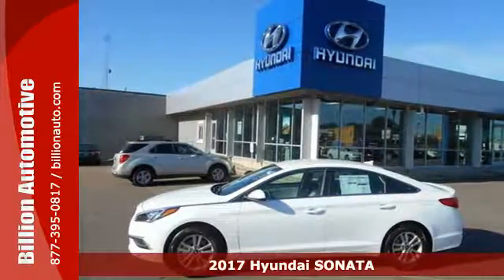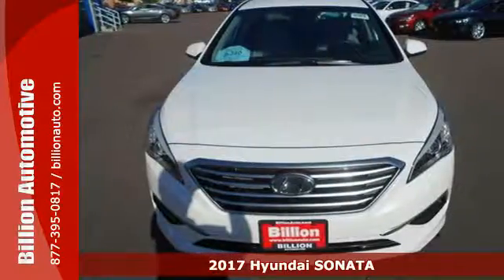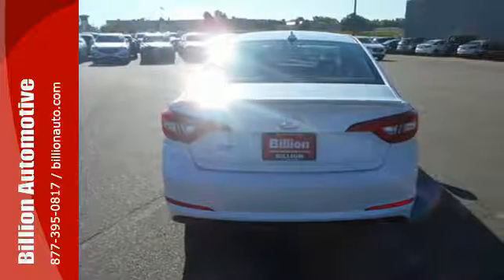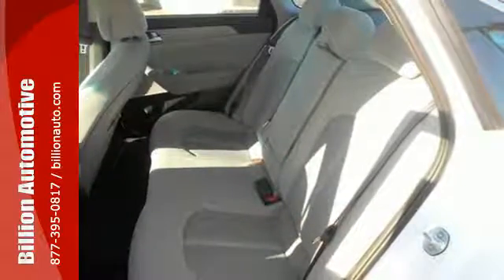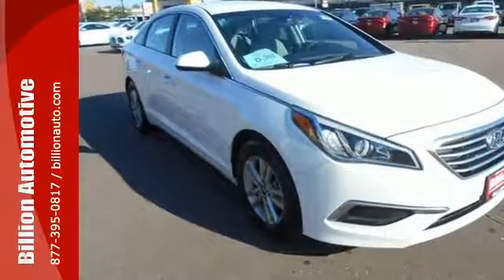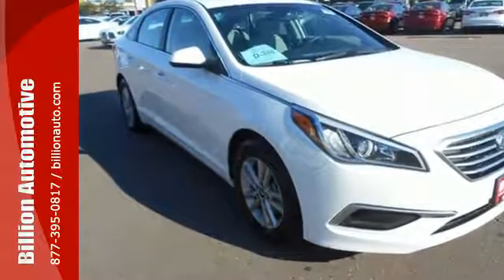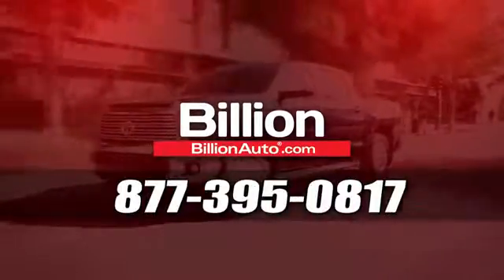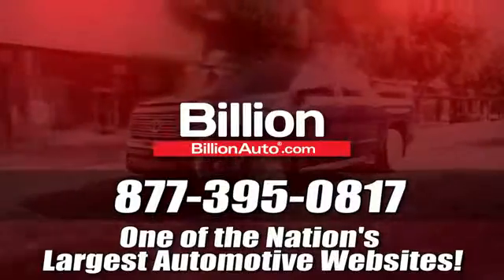New 2017 Hyundai SONATA Des Moines IA- For- Sale, SD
Year: 2017
Make: Hyundai
Model: SONATA
Trim: SE
Engine: L4
Transmission: Automatic
Color: White
Interior: Gray
Stock #: H7976
VIN: 5NPE24AF0HH450062

Address:
19 Midwest Locations